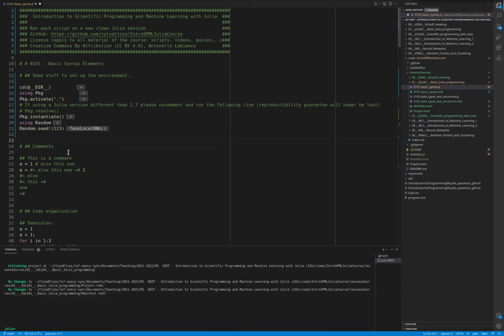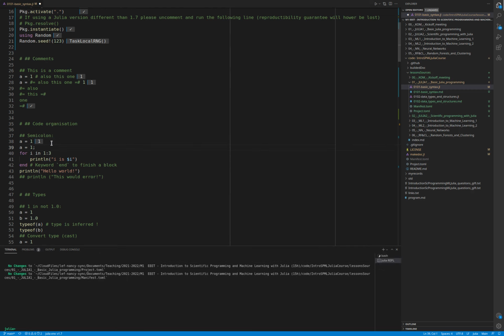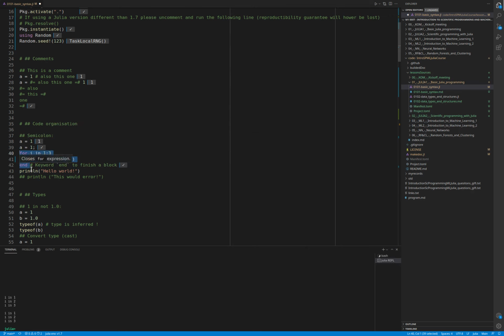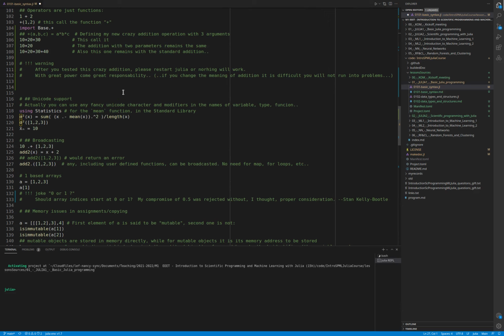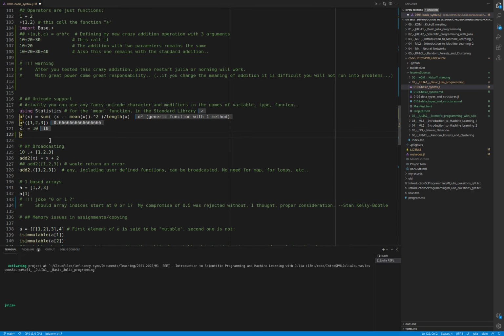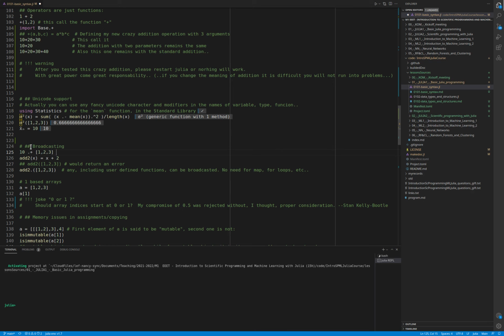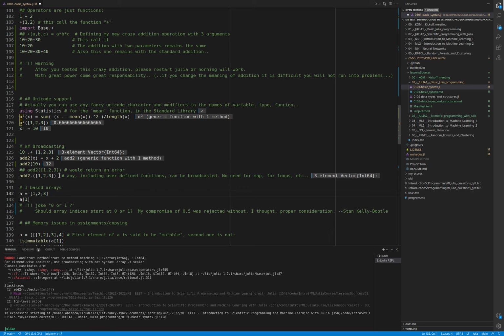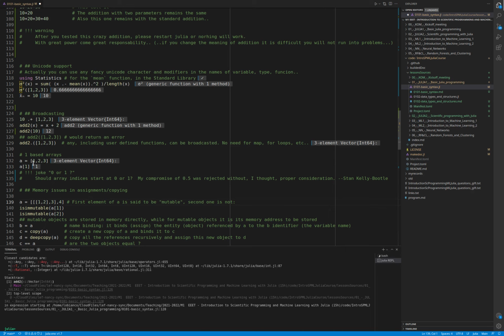SPMLJ 01 JULIA1 1B Basic syntax elements Part B Comments, code organsation, unicode support, bro